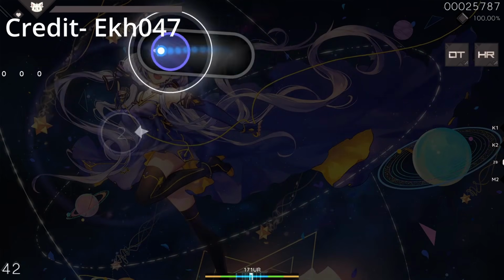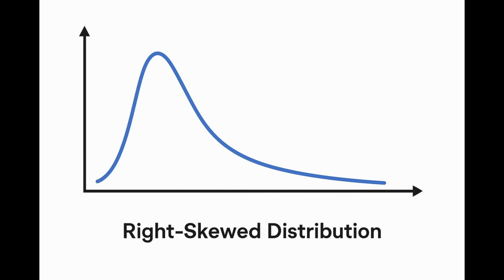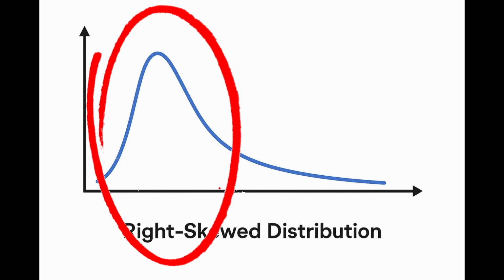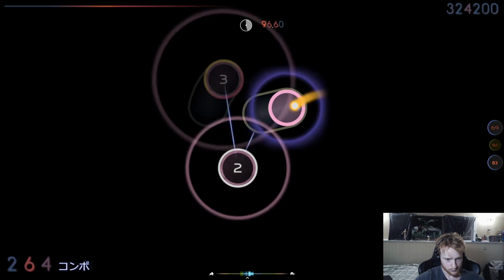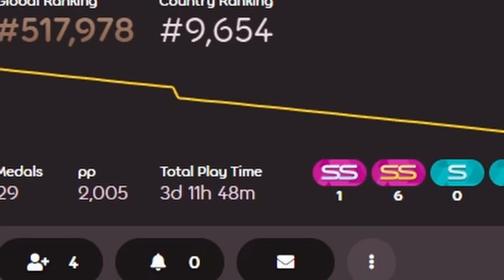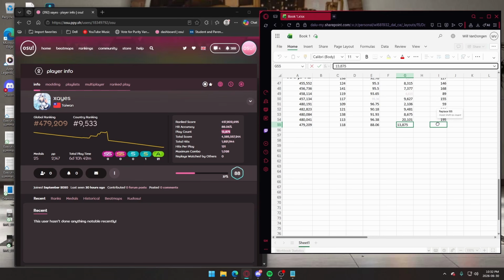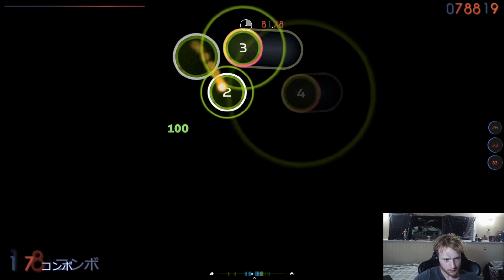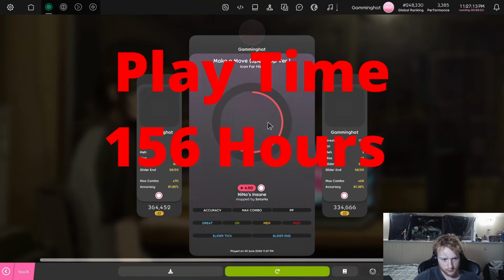What Does The Average OSU! Player Look Like ?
In this video I will be showing how I figured out the stats of the average OSU! player.